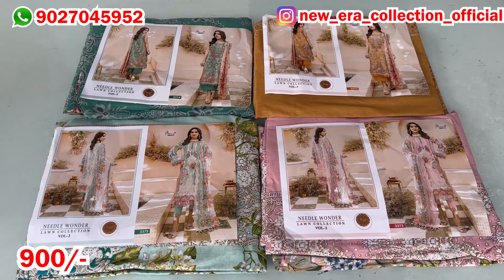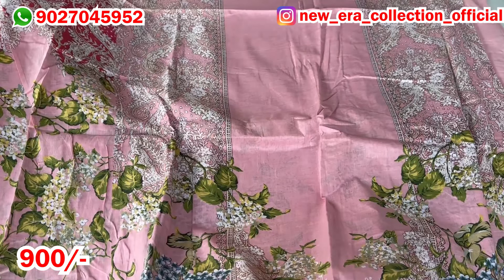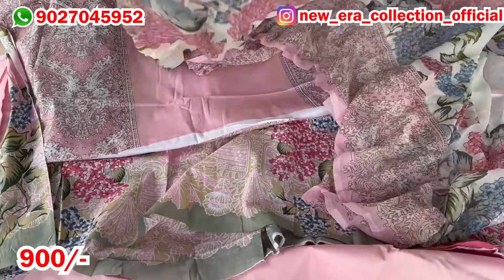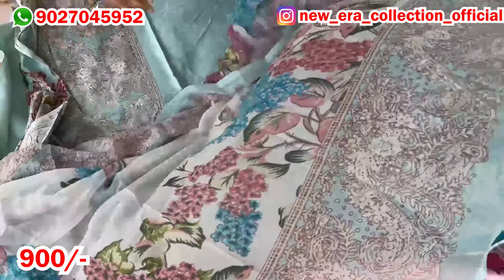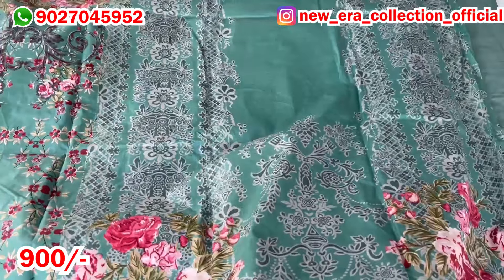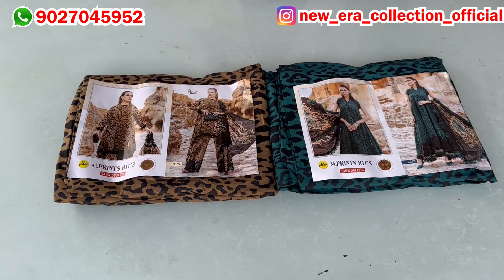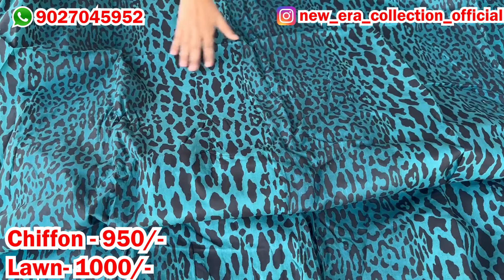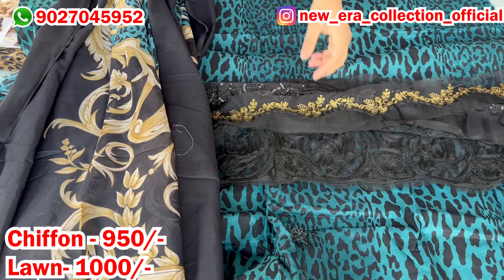NEEDLE WONDER AND MARIA B. DESIGNS ✨ • HIT LAWN COLLECTION •SHIPPING FREE• 👈🏻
NEEDLE WONDER
LAWN COLLECTION VOL 3

Top - pure cotton print with exclusive 2 patches

Bottom -semilawn

Duppta - Chiffon and Cotton

PRICE - MENTIONED ON SCREEN